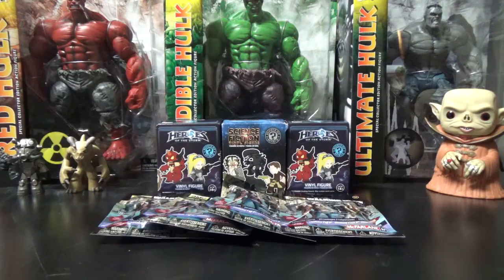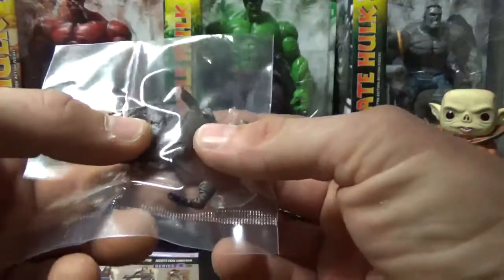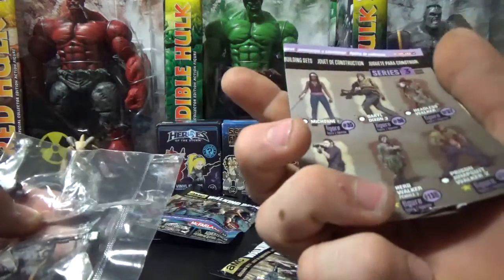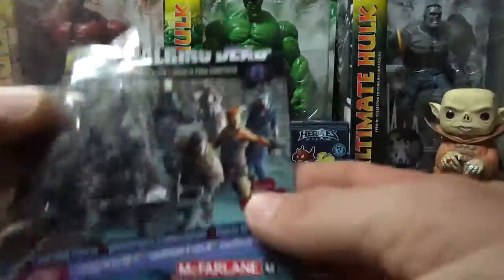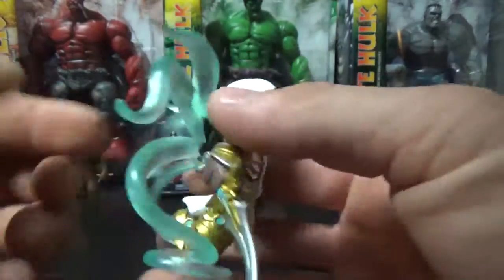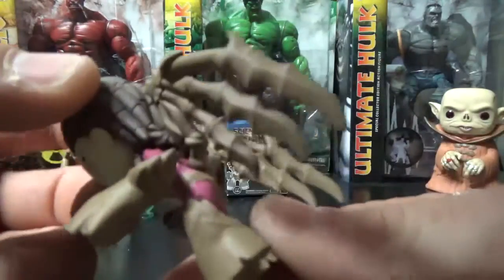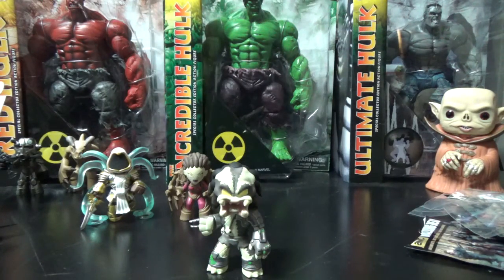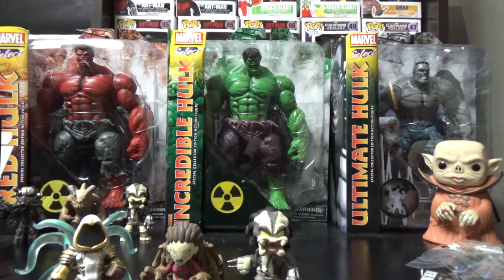The Walking Dead blind bags building sets series 3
walking dead blind bags and a few bonus minis